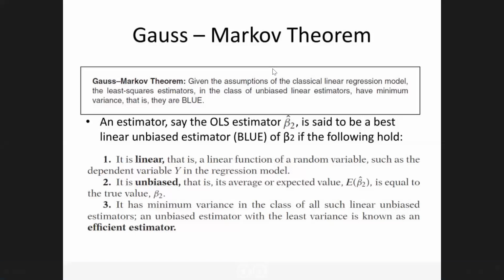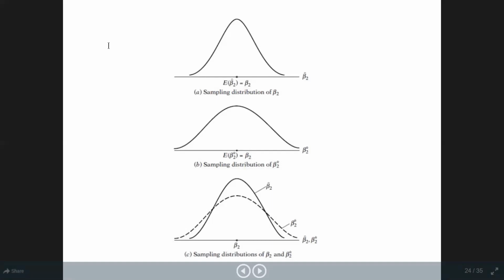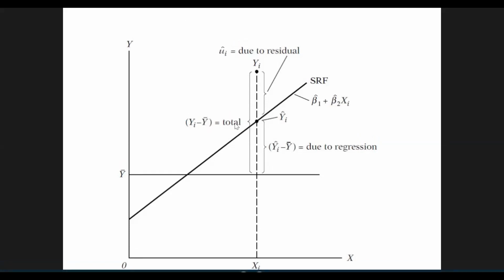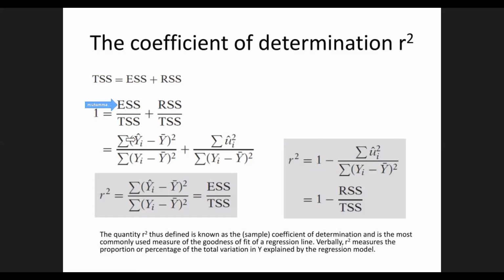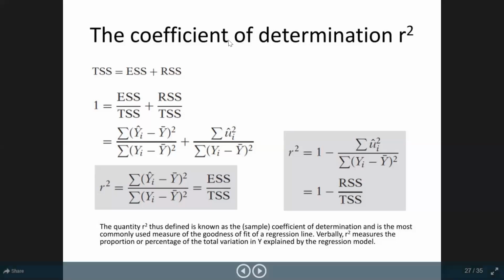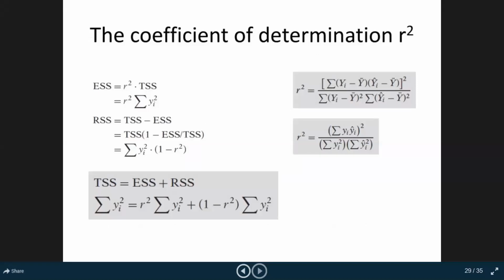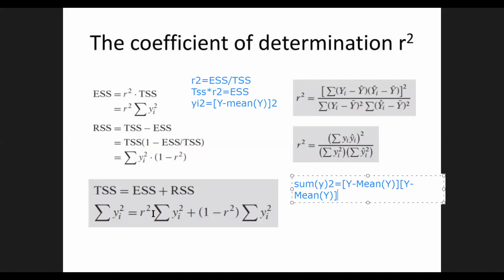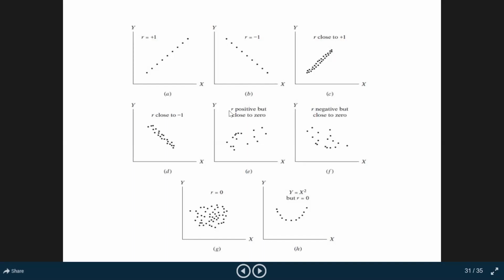Chapter 3: Topic: Coefficient of Determination R^2, and Coefficient of Correlation R.